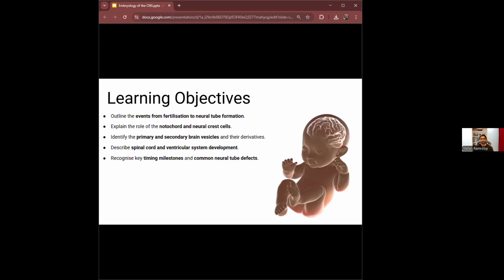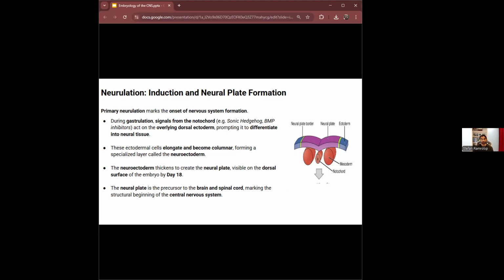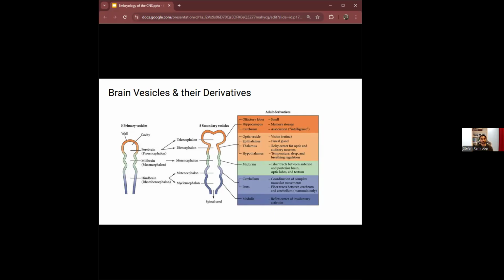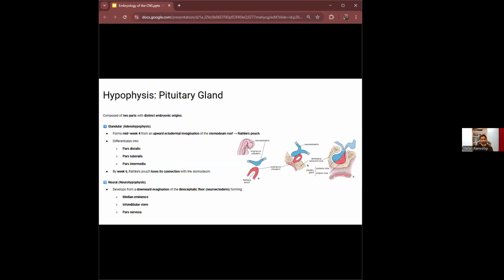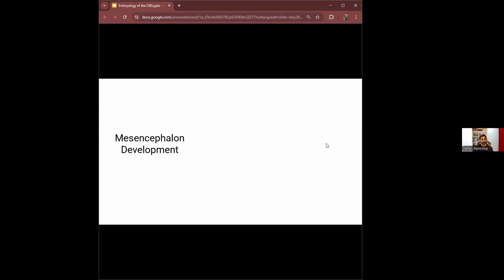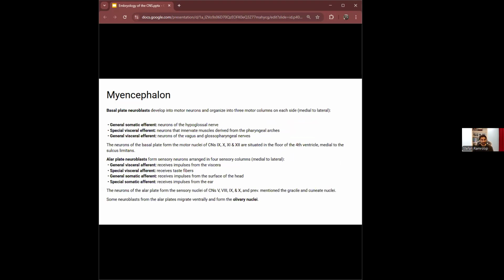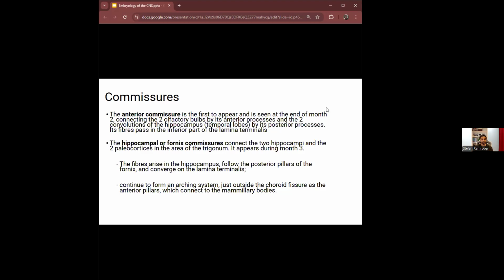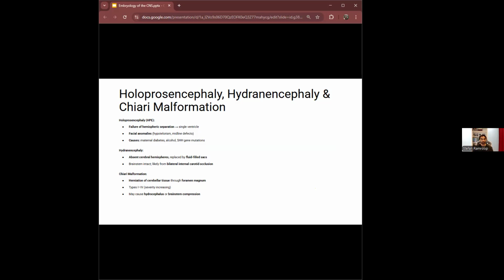Embryology of the Central Nervous System -Part 1 (Brain)